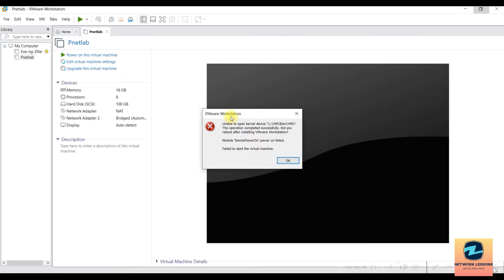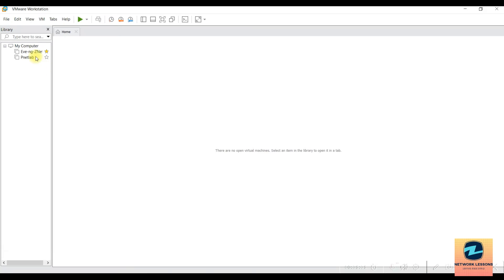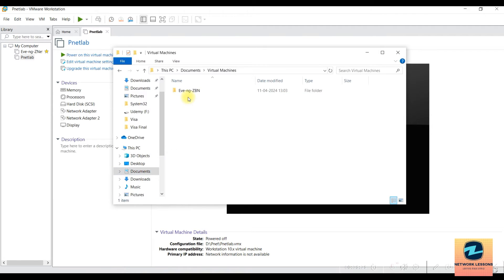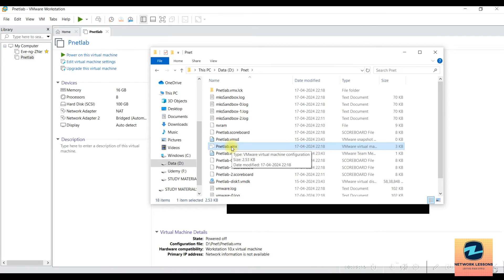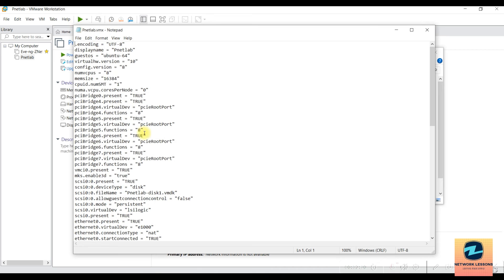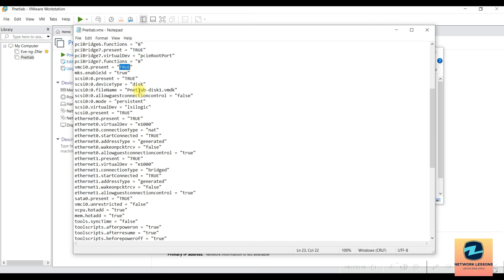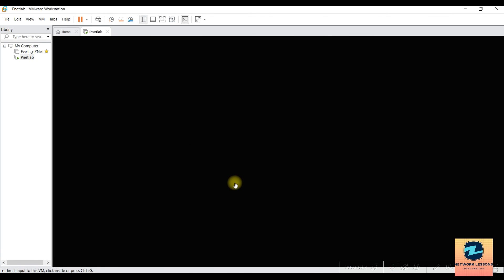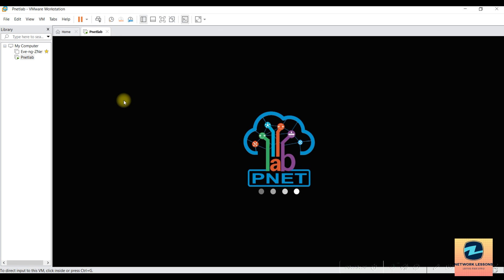VMWare Errors: Unable to Open Kernel Device Fixed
Encountering the "Unable to open kernel device" error in VMware can be frustrating, but fear not! Our comprehensive YouTube tutorial is here to guide you through the troubleshooting process step-by-step.

In this video, we cover:

Understanding the "Unable to open kernel device" error and its common causes.
Practical solutions for resolving the error on both Windows and Linux operating systems.
Tips for checking permissions, resolving conflicts with other software, and ensuring kernel modules are loaded correctly.
Best practices for updating VMware, reinstalling VMware Tools, and reviewing system logs for additional insights.
Whether you're a seasoned VMware user or encountering this error for the first time, our tutorial provides clear instructions to help you get your virtual machines up and running smoothly again.

Don't let VMware errors slow you down. Watch our video now and empower yourself with the knowledge to tackle the "Unable to open kernel device" error like a pro!